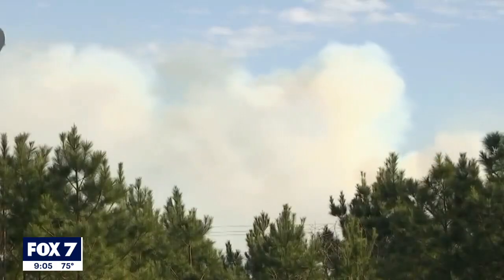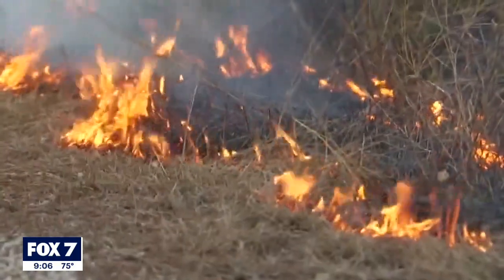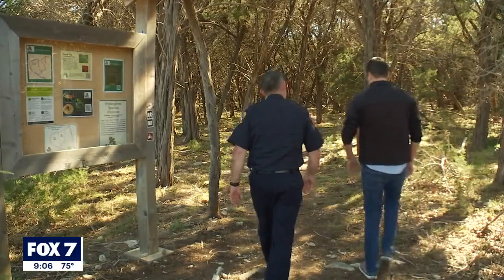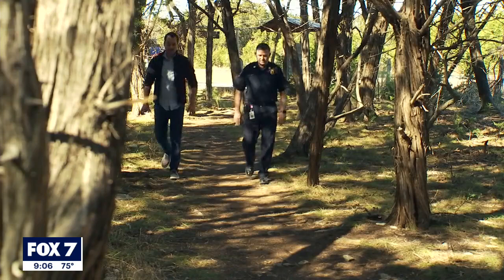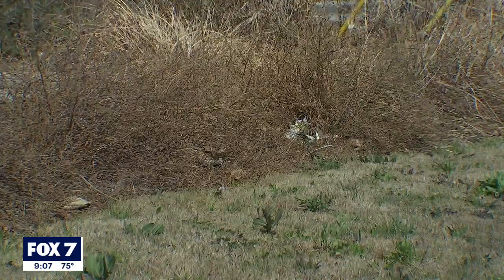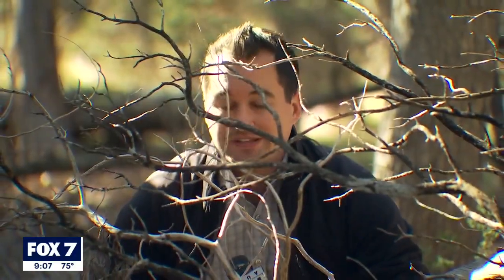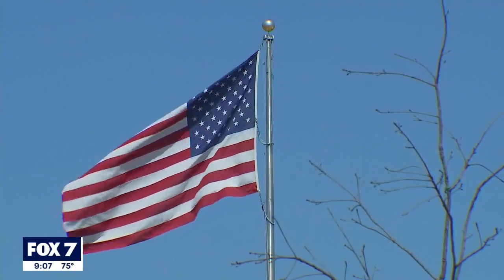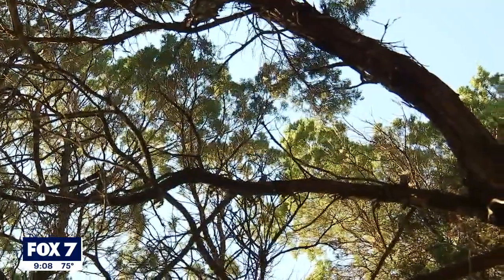Preparing your home to prevent fires | FOX 7 Austin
Fire crews have contained a wildfire in Blanco County. But, with the danger of more fires high across Central Texas, local officials say home owners need to take steps to protect their property.